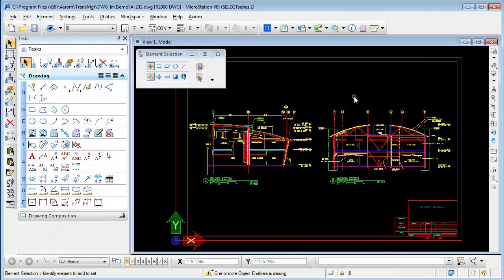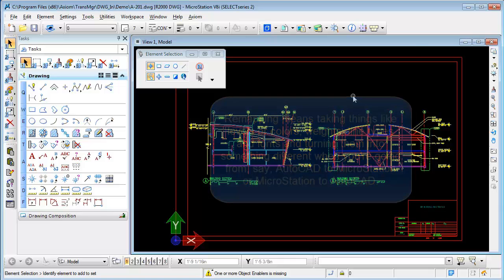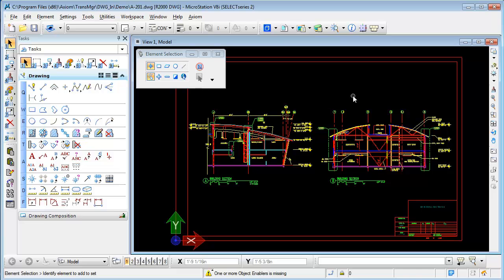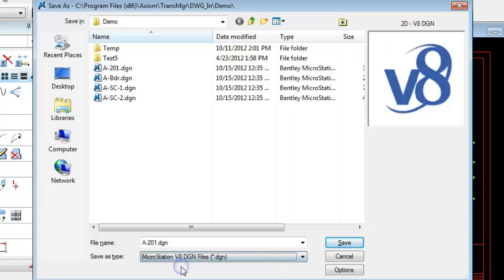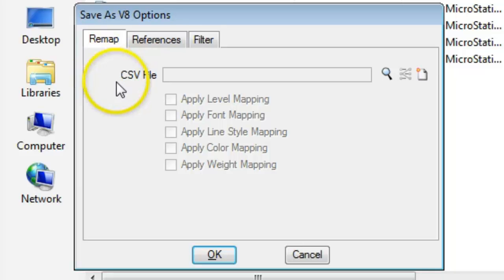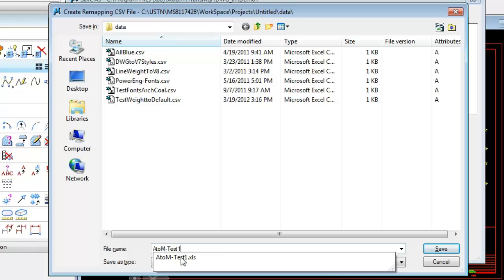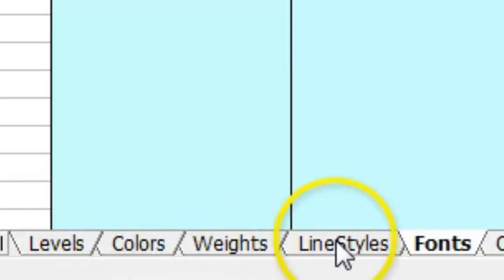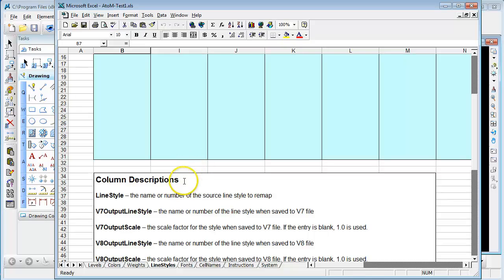Axiom - MicroStation-AutoCAD Translation Secret #5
Today we will talk about MicroStation-AutoCAD Translation Secret #5. Translation Manager™ from Axiom makes translation easier.

What is Translation Manager™
Axiom's Translation Manager™ Simplify the process of converting files between DGN and DWG (or vice versa) in batches on hundreds or thousands of files.

FileFixer™
Quickly puts out your MicroStation file corruption fires.

CellManager™
Take control of your MicroStation cell libraries.

SpellCheckerPlus™
The full-featured MicroStation spell checker.

DgnCompare™
Quickly view design file differences.